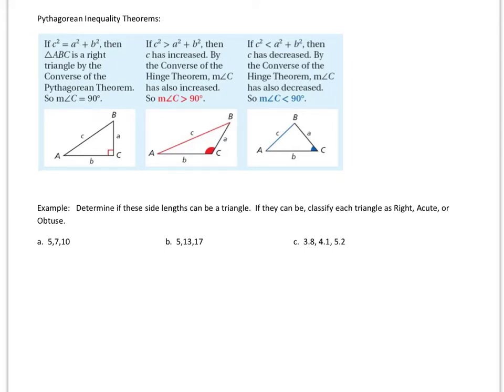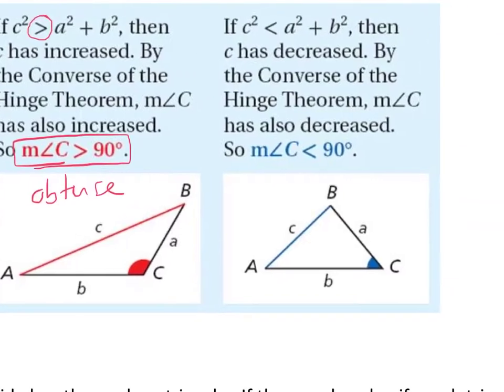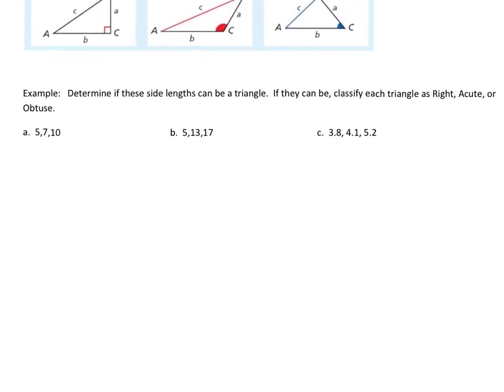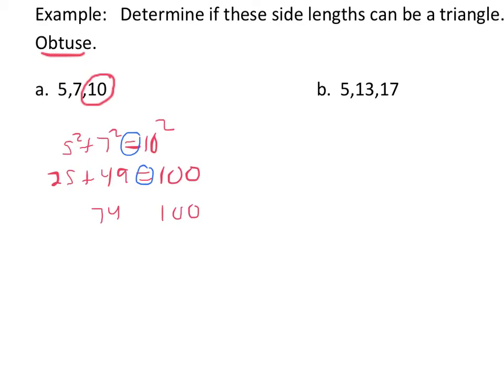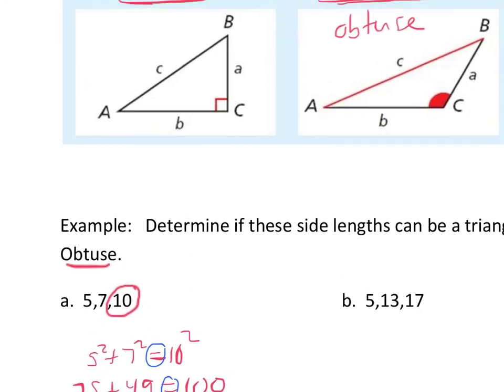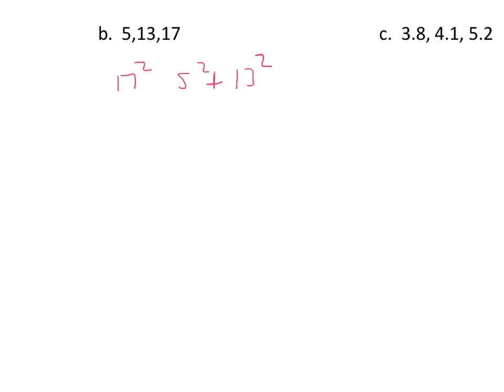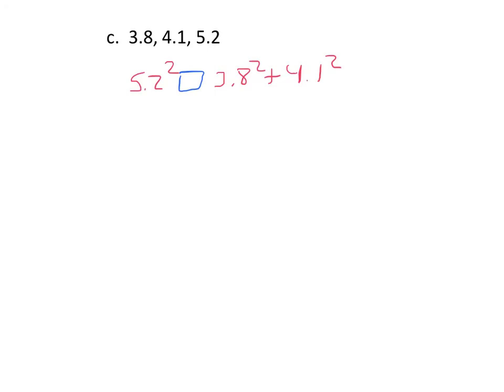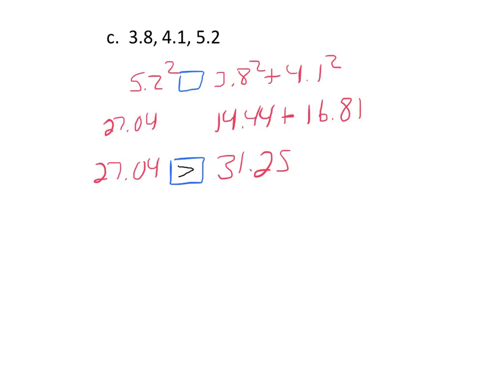L7.1 V7 Pyth Ineq Thm